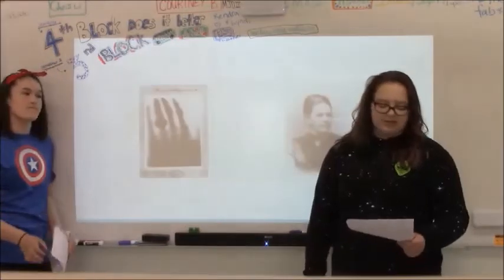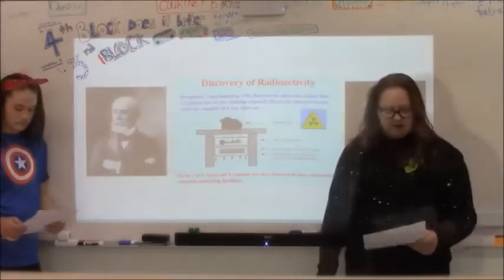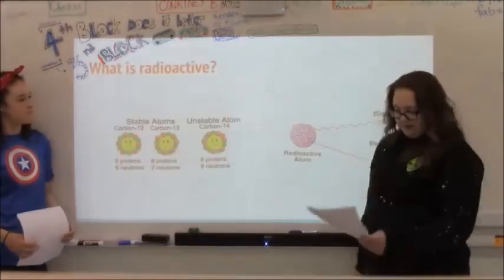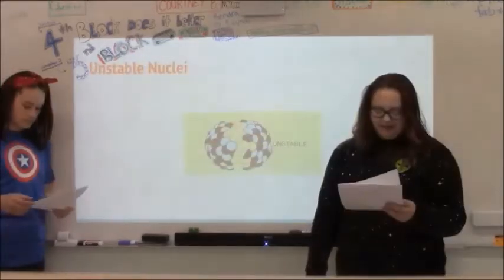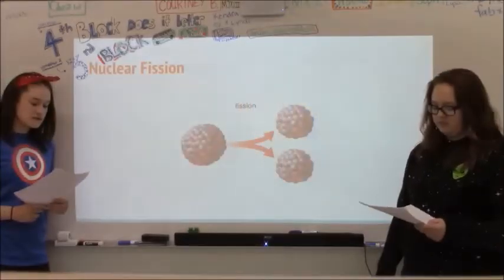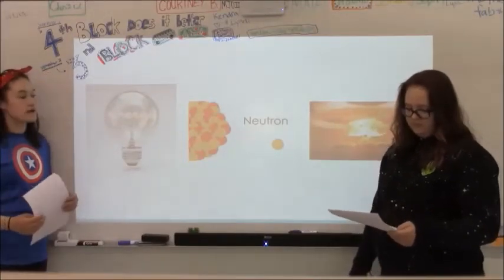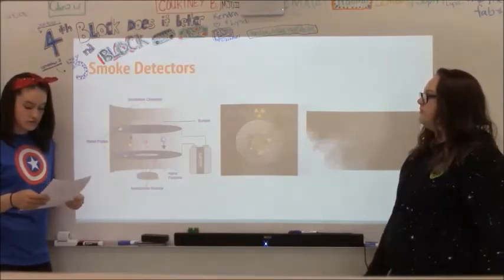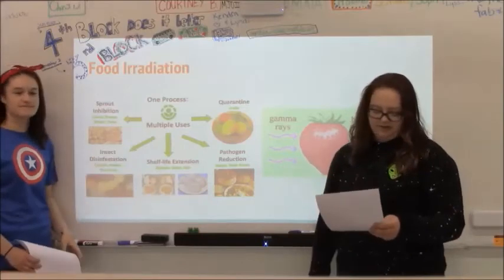Science on the Side: Nuclear Chemistry in the Industry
Today Gabby and I are here to talk about Nuclear Chemistry and how it affects the world around us.